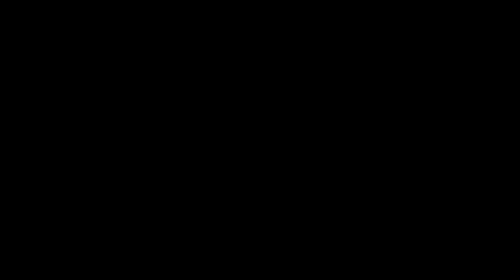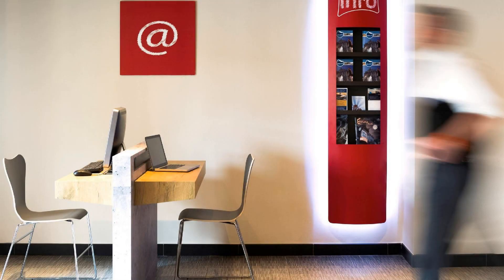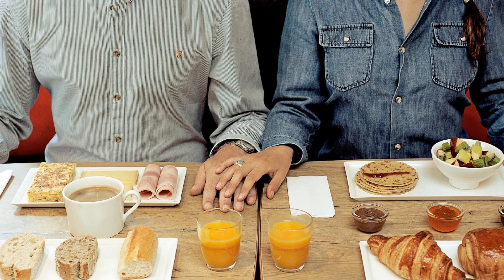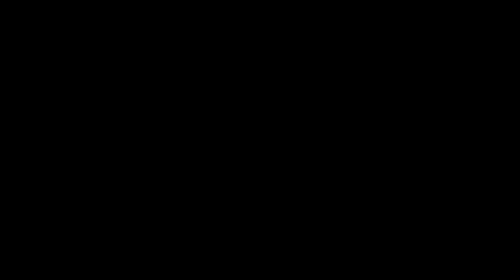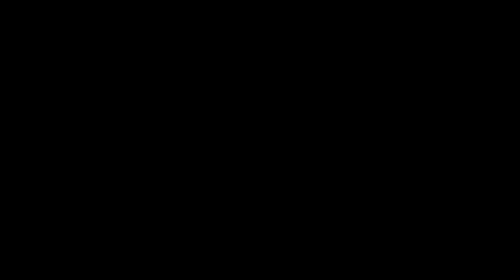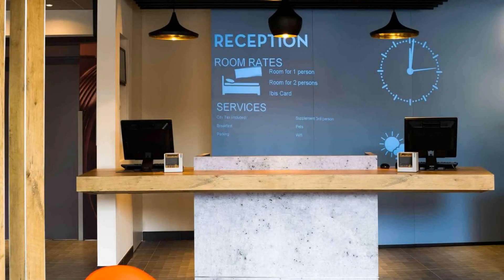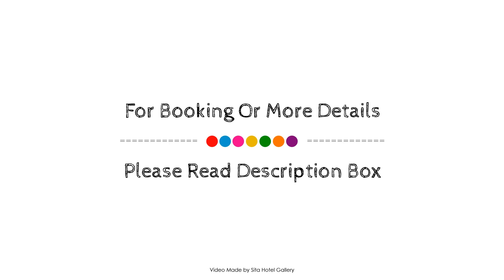Ibis Namur Centre, Belgium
About Property:
Stop at Ibis Namur Centre to discover the wonders of Namur. The hotel offers a wide range of amenities and perks to ensure you have a great time. Service-minded staff will welcome and guide you at the Ibis Namur Centre. Each guestroom is elegantly furnished and equipped with handy amenities. The hotel offers various recreational opportunities. Convenience and comfort makes Ibis Namur Centre the perfect choice for your stay in Namur.
Searching For
1. Ibis Namur Centre
2. Ibis Namur Centre Virtual Tour
3. Ibis Namur Centre Rooms
4. Ibis Namur Centre Amenities
5. Ibis Namur Centre Videos
6. Ibis Namur Centre Offers
7. Ibis Namur Centre Deals
Audio Credit:
Track Title: Reasons To Hope
Artist: Reed Mathis